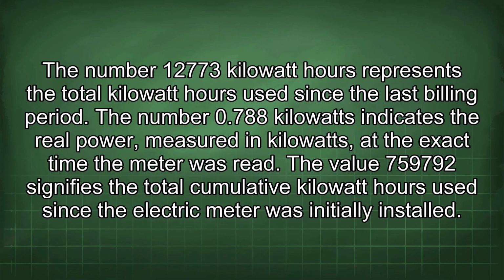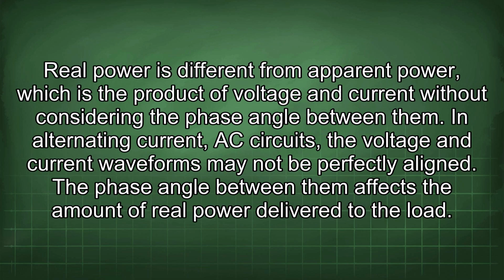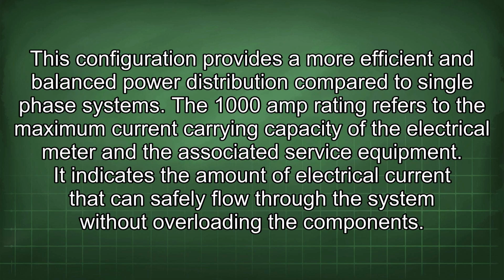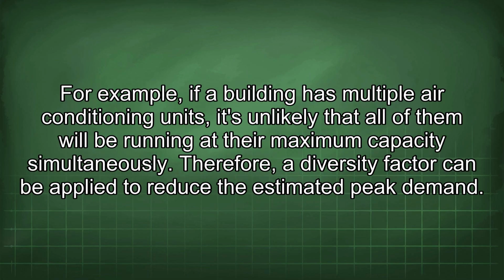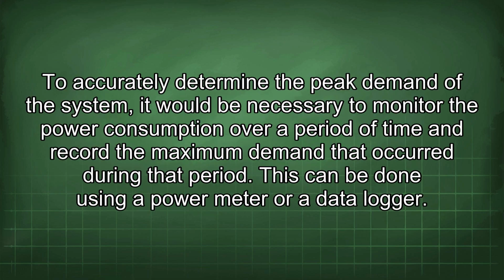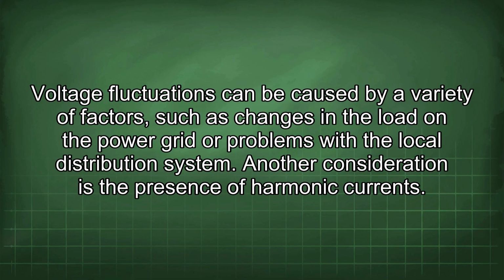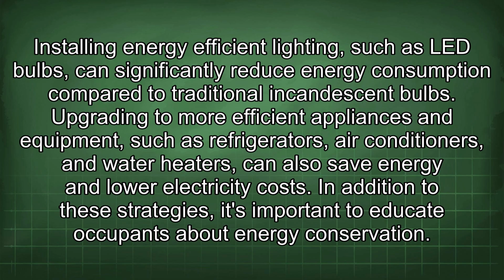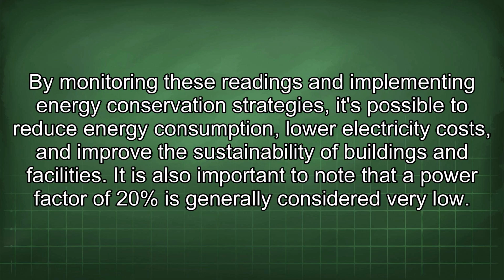Understanding Electric Meter Readings Kilowatt Hours and Power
Learn how to interpret the readings on a 208 volt, 3 phase, 1000 amp electric meter. We will explain kilowatt hours used, real power, and power factor. Understand your energy consumption.